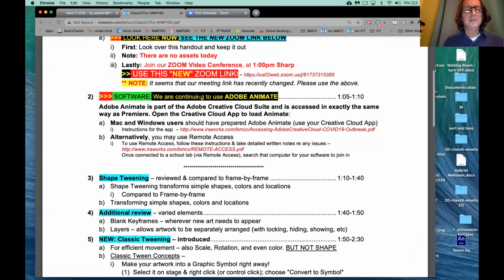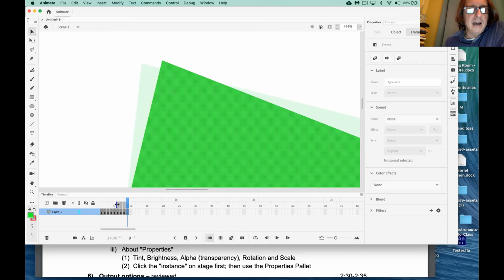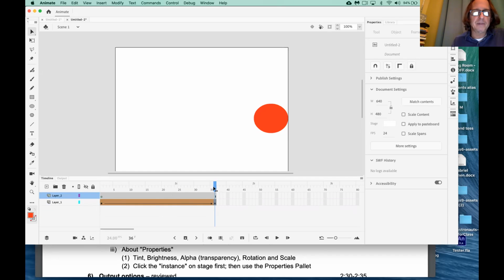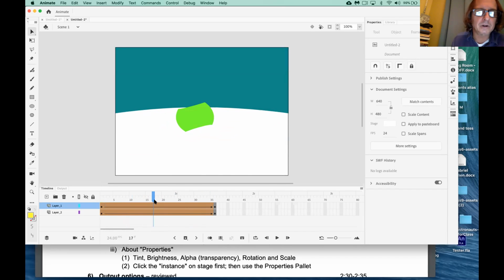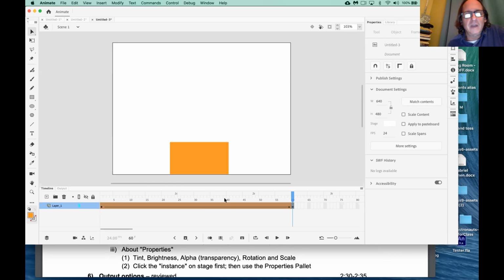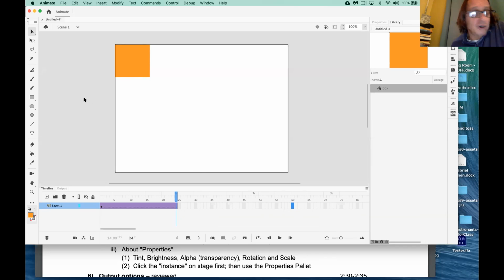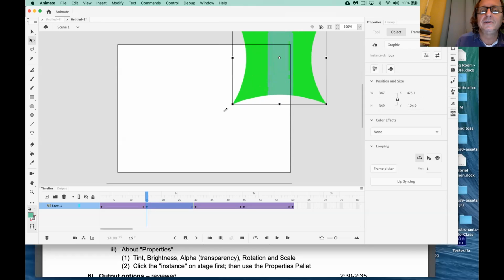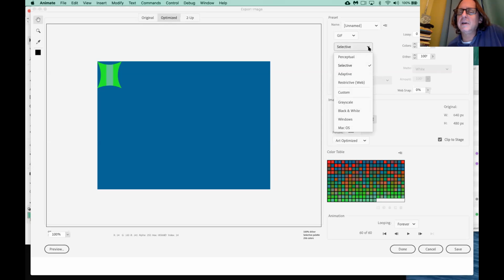MMP100fall2020 Class22 Animation3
Frame-by-frame compared to Shape Tweening (furthered) and Classic Tweening introduced.